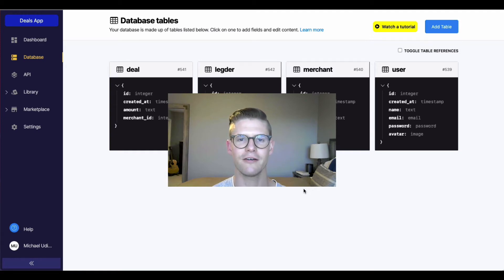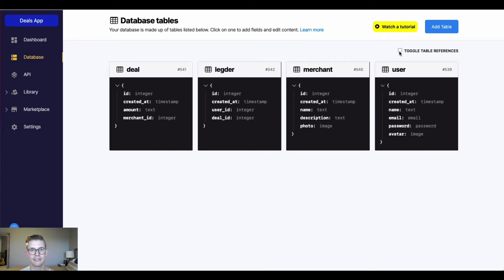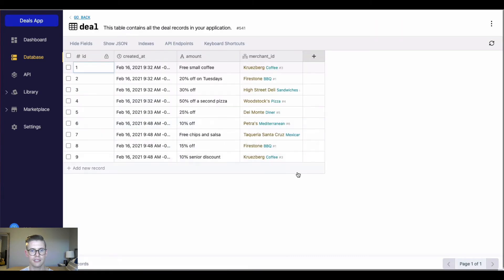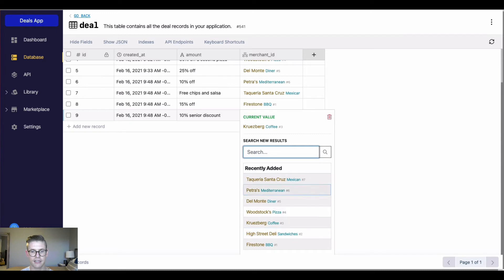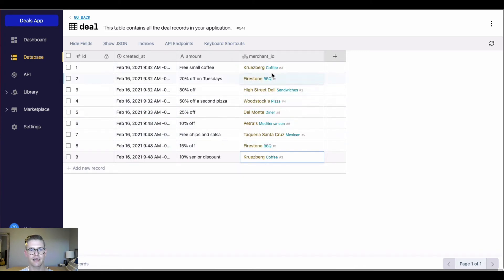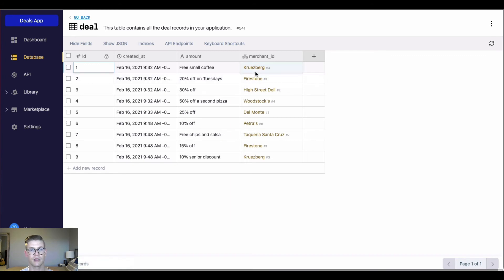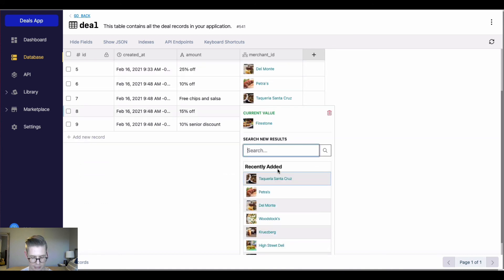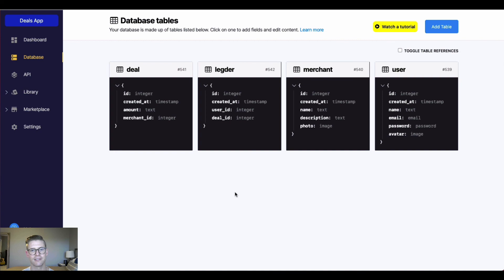Visualize and auto-complete database relationships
In this video you will learn how to easily visualize the relationships of your database. Additionally, you will learn how to auto-complete table references and choose the data you want displayed in a referenced record.